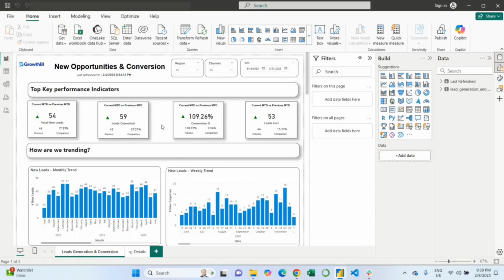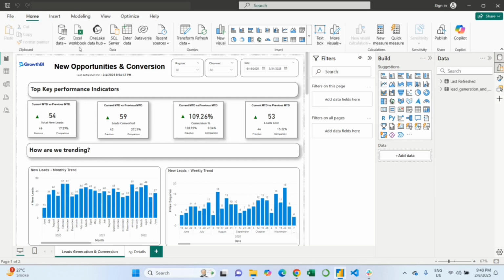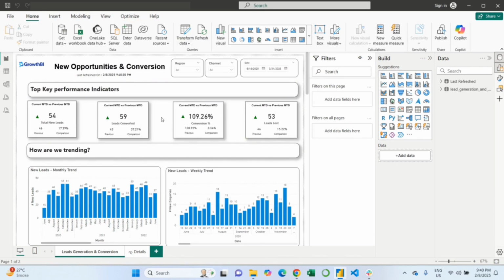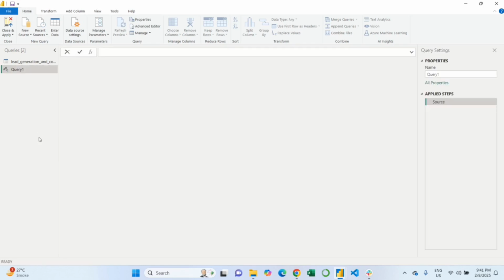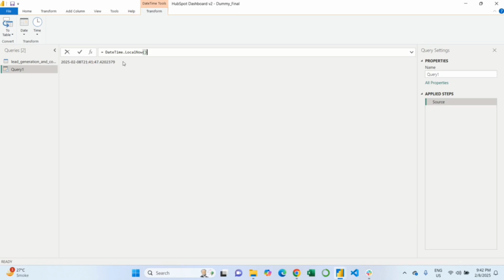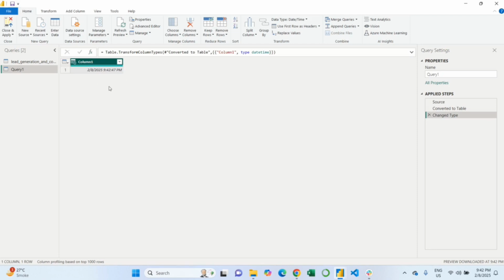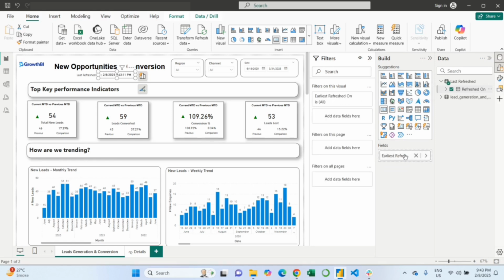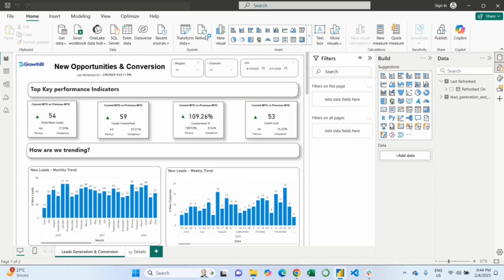How to Set Up the Last Refresh Date in Power BI | MICROSOFT Power BI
Keeping your data up to date in Power BI is essential for accurate reporting. In this video, we’ll show you how to display the last refresh date in your Power BI dashboard, so users always know when the data was last updated.

📌 Video Highlights & Timestamps:
00:35 What is the Last Refresh Date?
01:08 How to Set Up the Last Refresh Date
01:35 Refreshing and Checking Updates
03:35 Converting Query into a Table
04:50 Finalizing and Replacing the Field

👋🏻 ABOUT GrowthBI

GrowthBI is one of the leading data analytics companies in Australia. We have helped senior leadership teams prepare insightful dashboards, showcasing our ability to support high-level strategic decision-making. We provide complete analytics solution to fast growing mid size business.